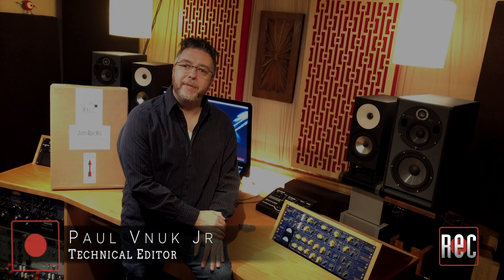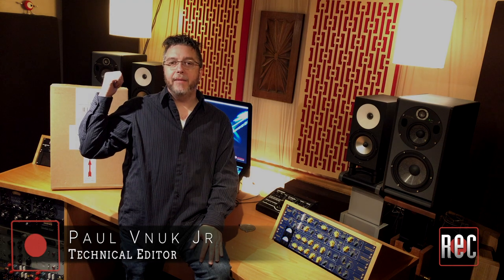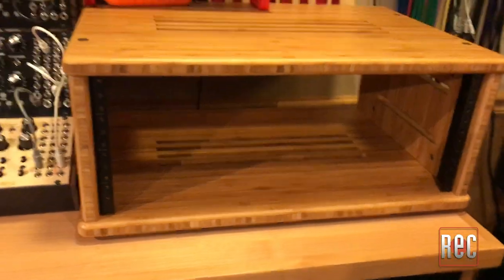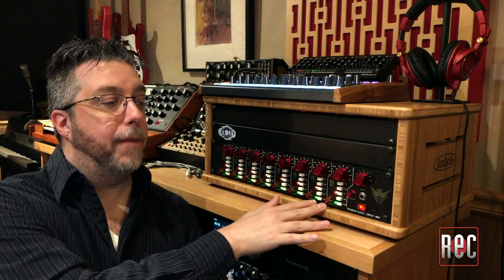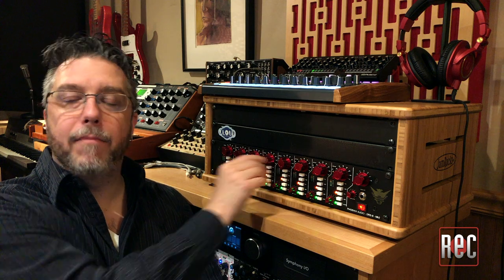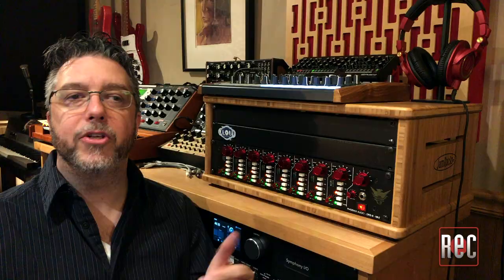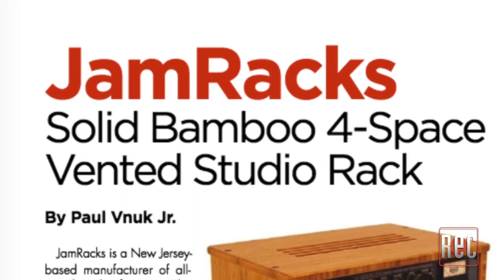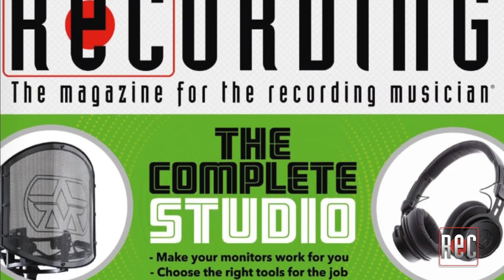Recording Magazine Assembles a Jam Racks 4-Space Rack.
Technical Editor Paul Vnuk assembles and shows off a 4-space rack from Jam Racks made from 100% bamboo.

for more info.